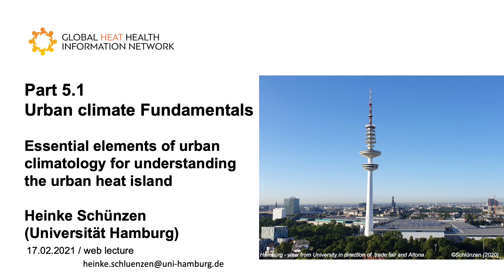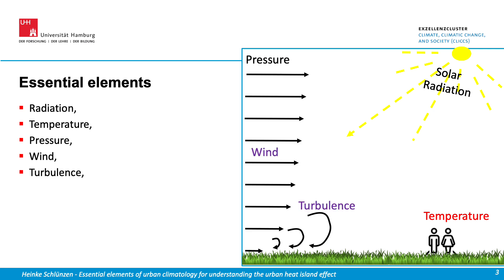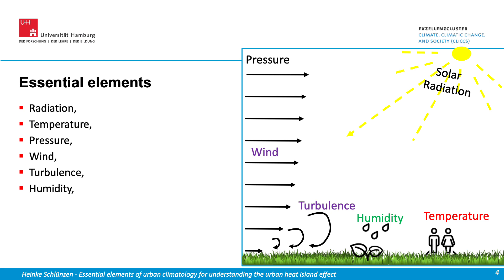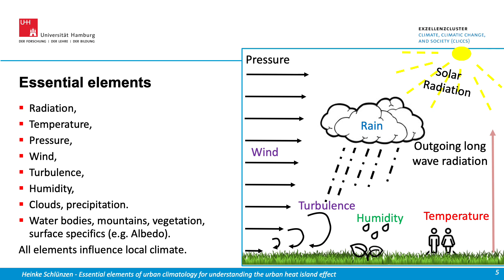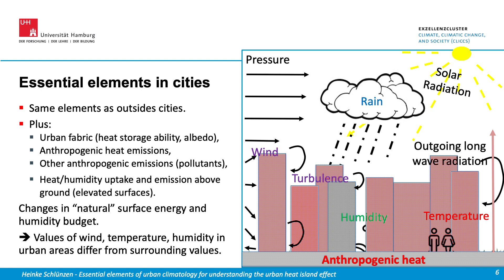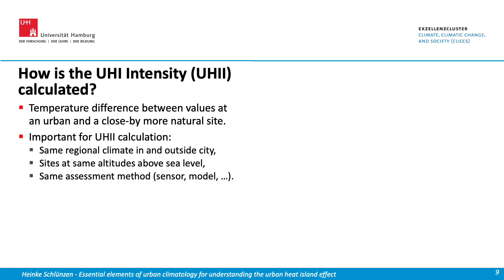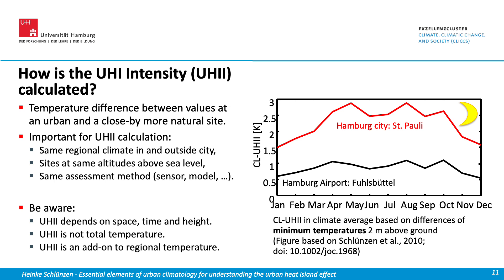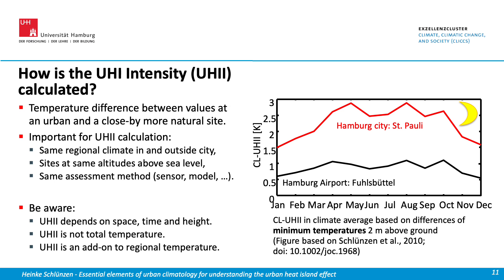Lecture 1.1 Urban Climate Basics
Prof. Dr. Heinke Schluenzen is Professor for Meteorology at the Meteorological Institute of the University of Hamburg